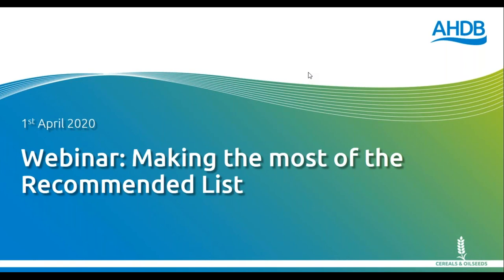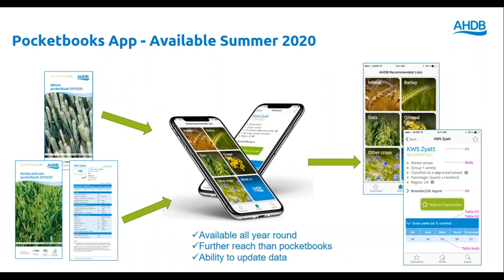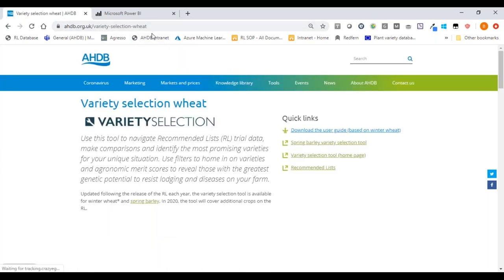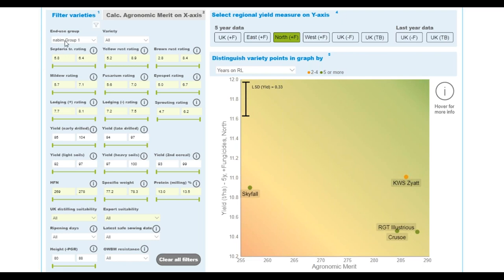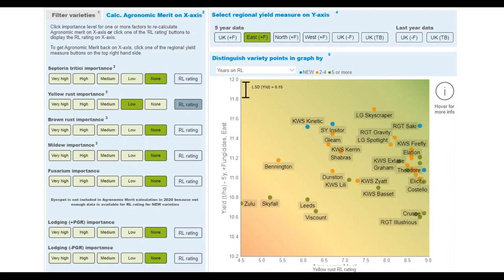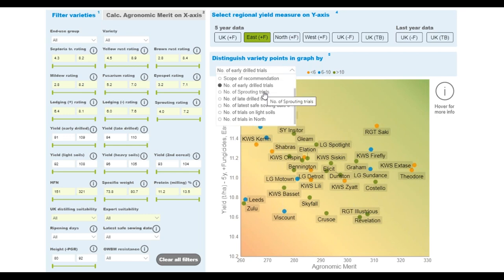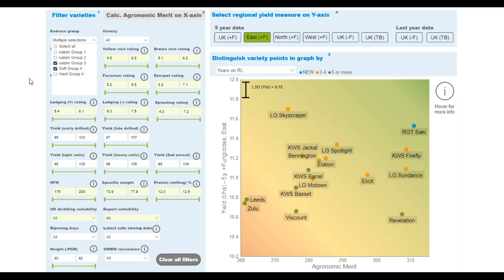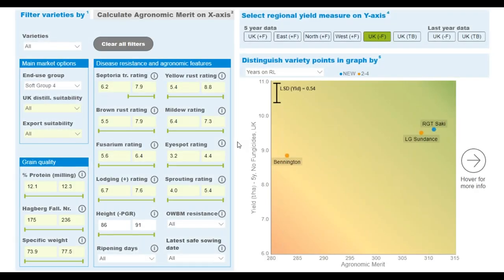How to use the variety selection tool | The Recommended Lists for cereals and oilseeds (RL)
During this webinar on the recommended list and variety selection tool Judith Stafford was joined by Colin Chappell of Gander Farm and Bastiaan Brak from AHDB. They discussed how to get the most from the resources available to support decision making, and demonstrated the new variety selection tool.

0:00 Introduction
5:55 RL resources
14:30 The variety selection tool